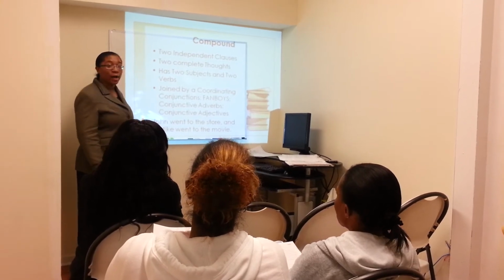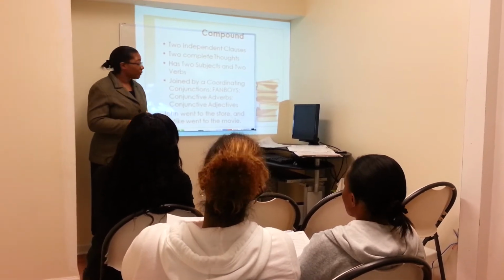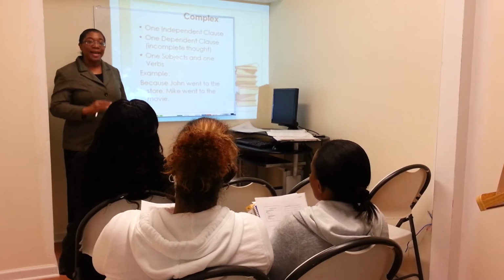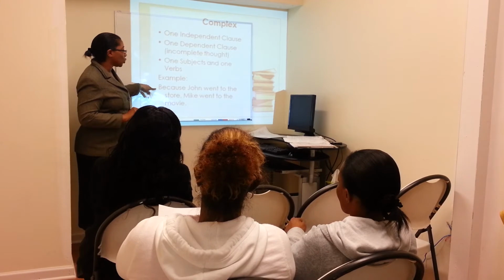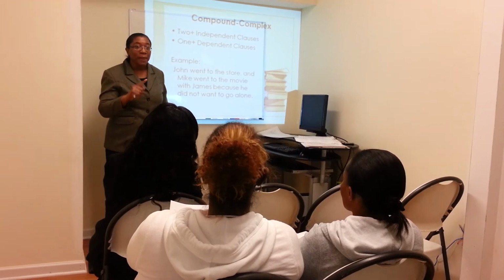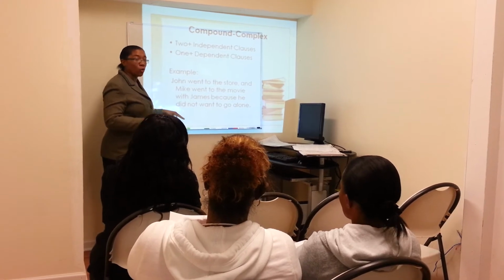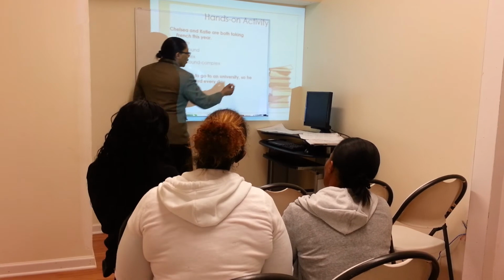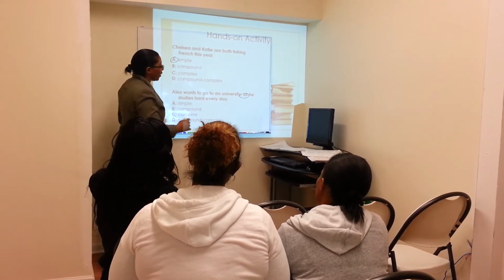Healing Sick Sentences: A Demonstration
This video highlights, explains, and demonstrations the four types of sentence structure: simple, compound, complex, and compound-complex.